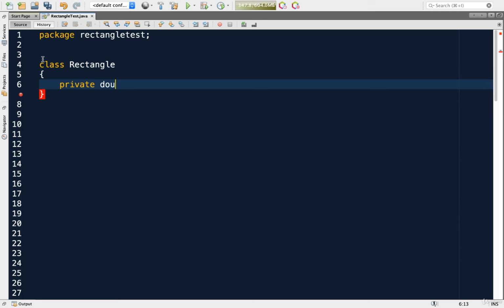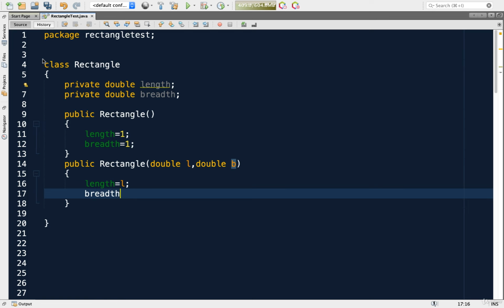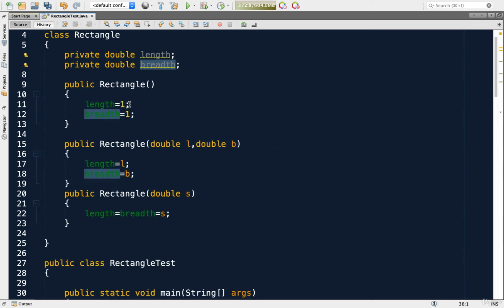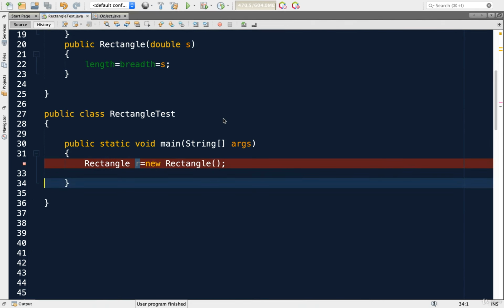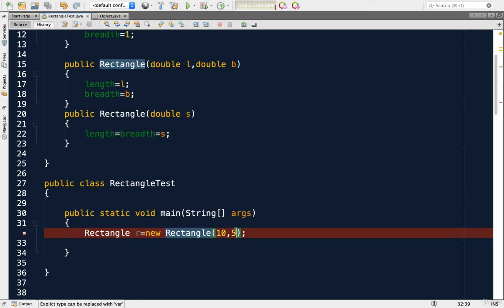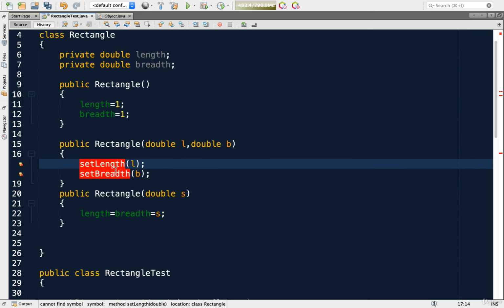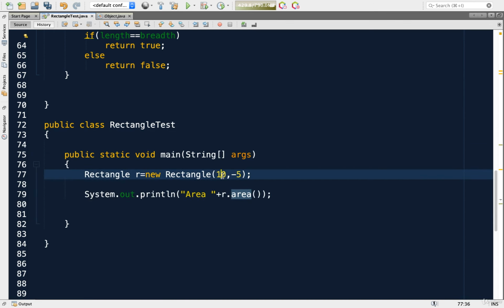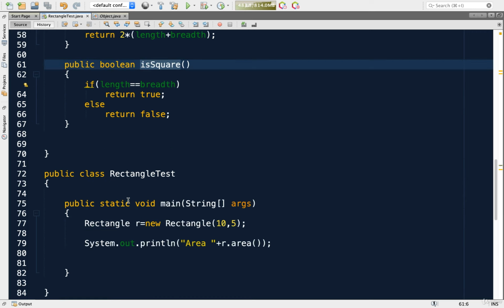1012 Practising Constructors